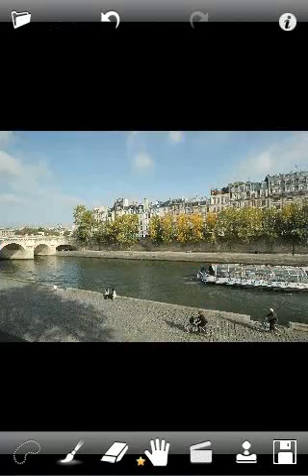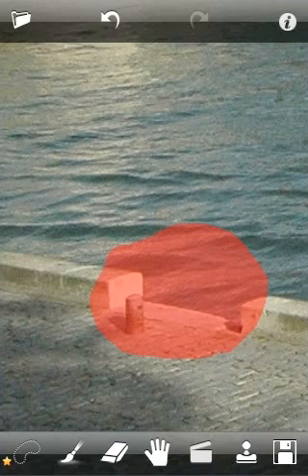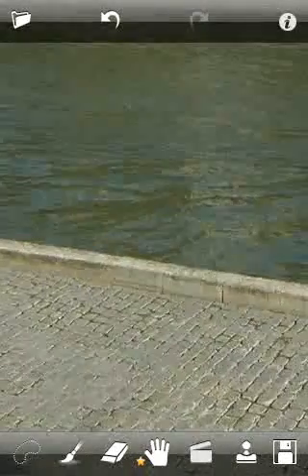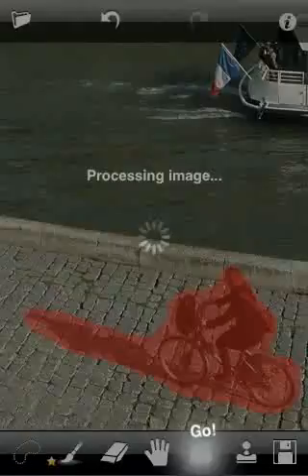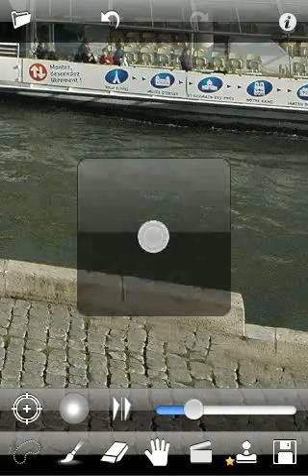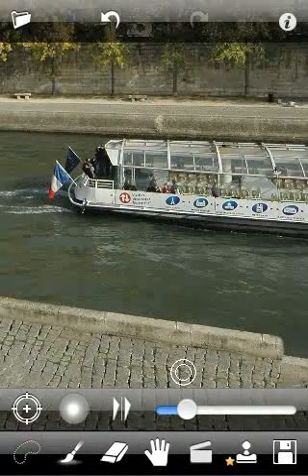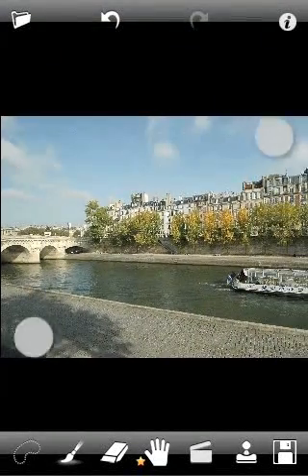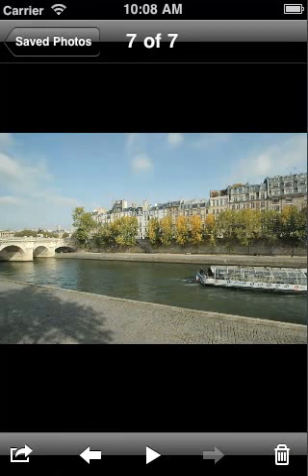TouchRetouch 2.0 advanced video tutorial.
TouchRetouch 2.0 in-app video tutorial. Advanced example.